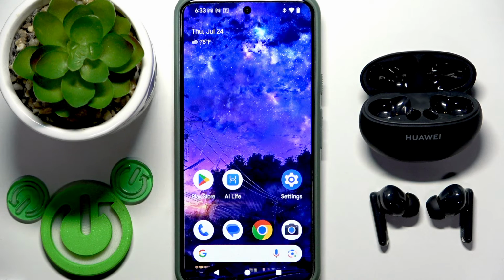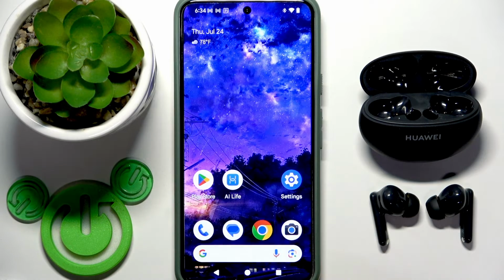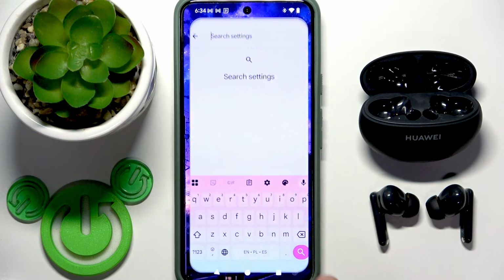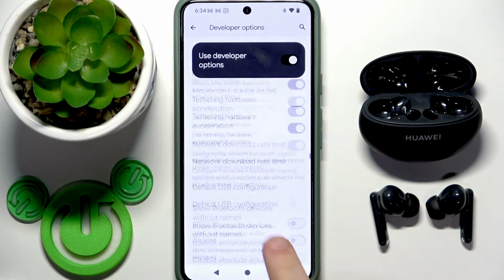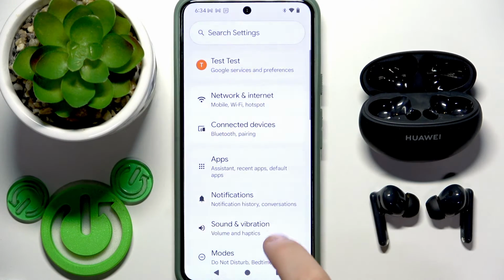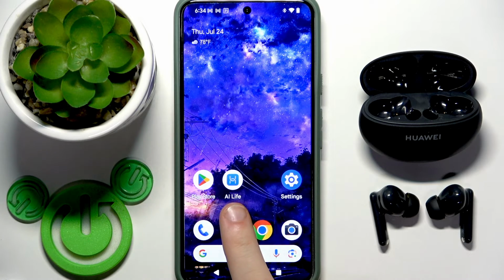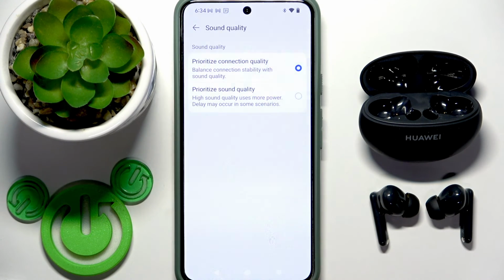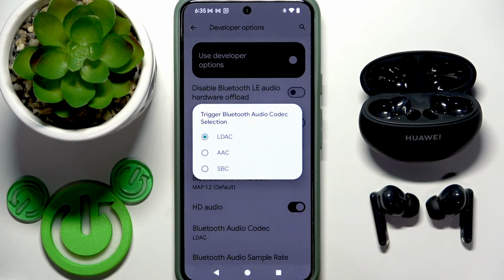HUAWEI FreeBuds 5i – How to Enable or Disable LDAC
Want to get the best audio quality from your HUAWEI FreeBuds 5i? In this video, we show you how to enable or disable LDAC on your HUAWEI FreeBuds 5i for high-resolution wireless sound. Learn which phones support LDAC, how to use the HUAWEI AI Life app to change sound quality settings, and how to check or switch Bluetooth codecs in your device’s developer options. Whether you want to prioritize sound quality or need to troubleshoot connection issues, this step-by-step guide will help you manage LDAC settings on your HUAWEI FreeBuds 5i easily. Improve your listening experience and make sure your earbuds are set up for the best possible performance.

How to enable LDAC on HUAWEI FreeBuds 5i?
How to disable LDAC on HUAWEI FreeBuds 5i?
Which phones support LDAC with HUAWEI FreeBuds 5i?

0:00 Introduction
0:15 LDAC compatibility and requirements
0:40 Checking Bluetooth codecs in developer options
1:10 Enabling LDAC in the HUAWEI AI Life app
1:40 Verifying LDAC activation
2:00 How to disable LDAC or switch codecs
2:15 Outro